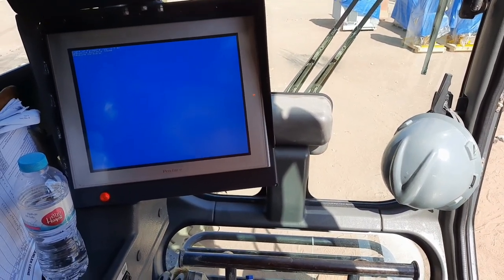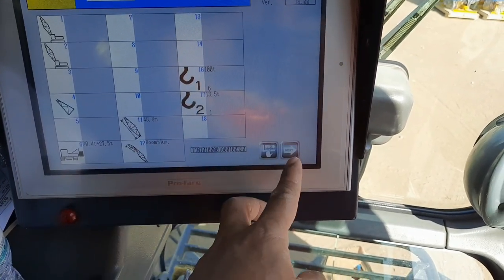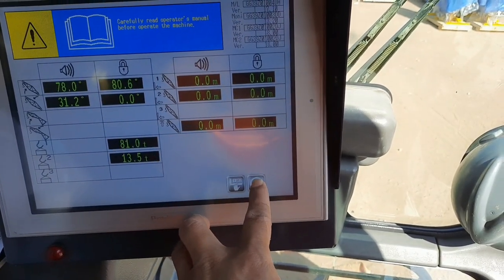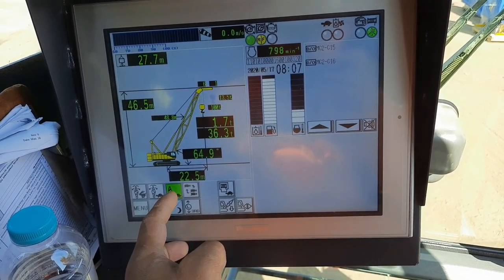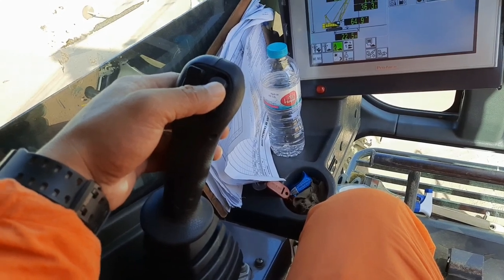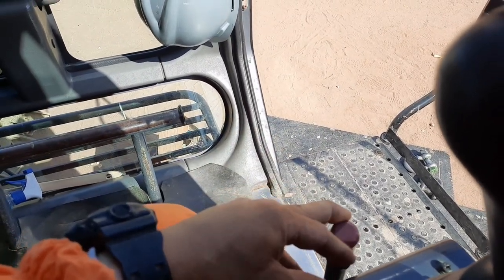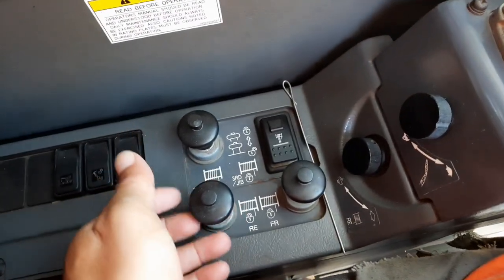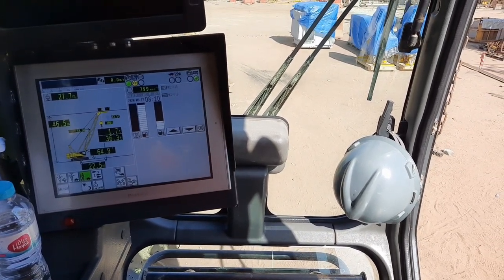Tutorial setting of KOBELCO CKE2500-G 250TONER